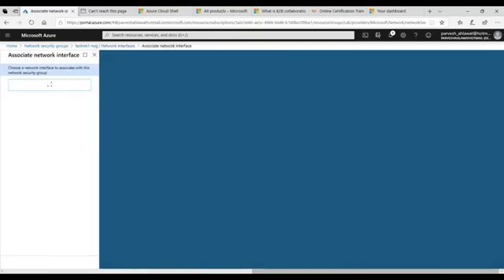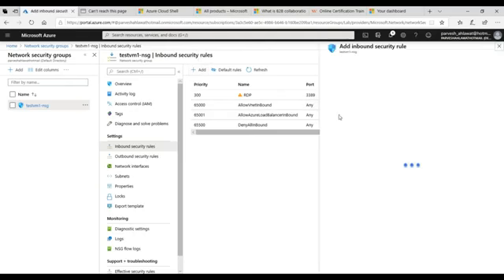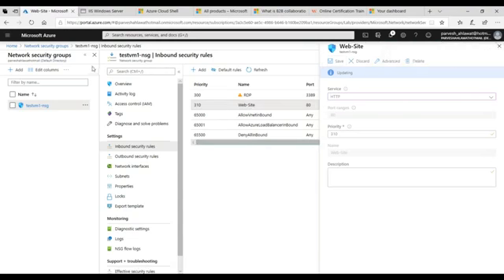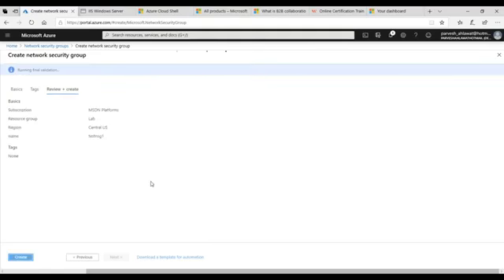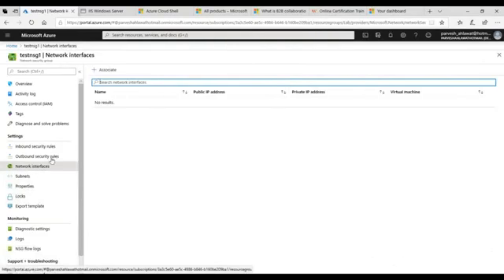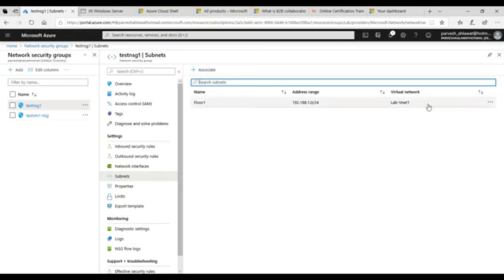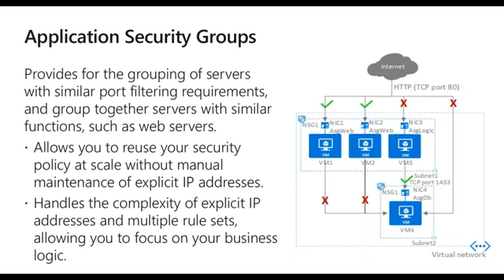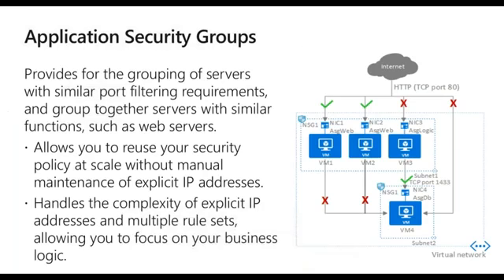AZ104 LVC DEMO